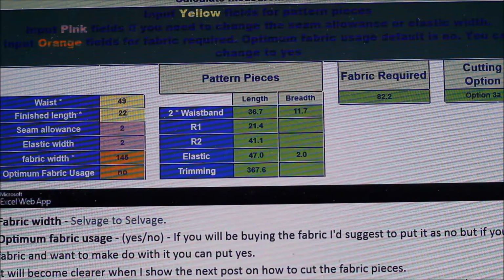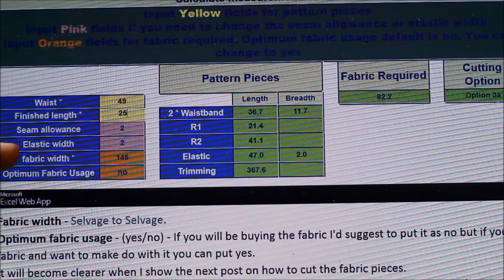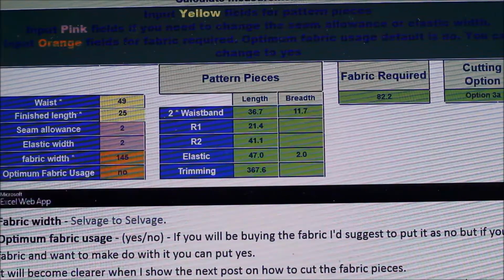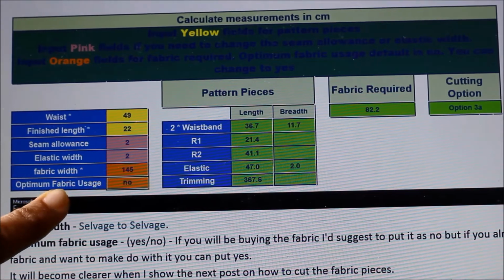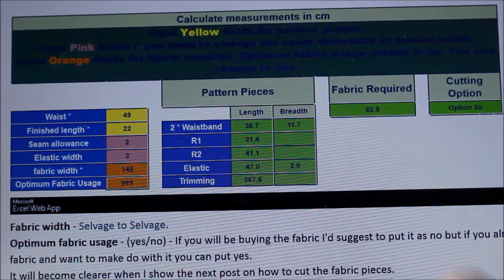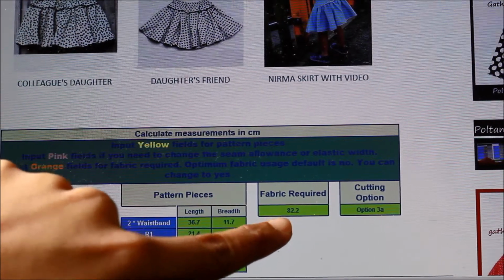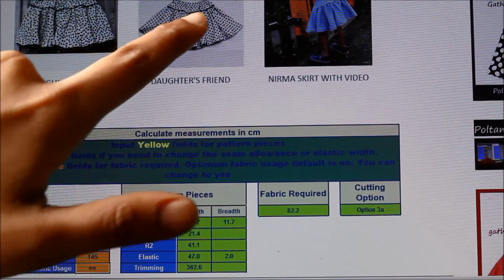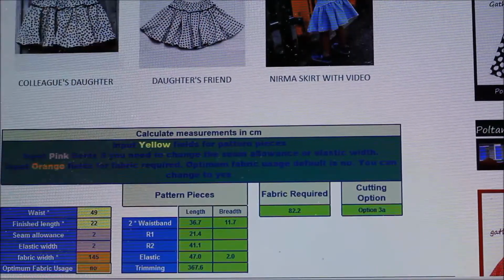Calculate Pattern pieces, fabric required and cutting options - Nirma skirt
Calculate pattern pieces to sew nirma skirt